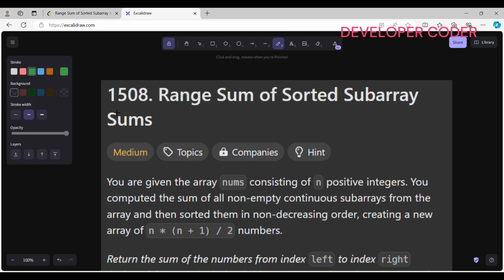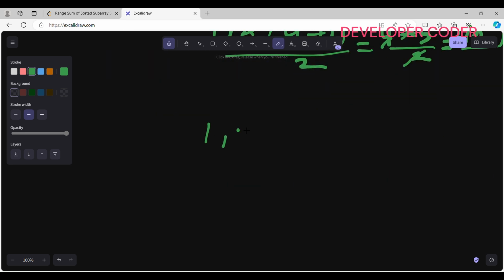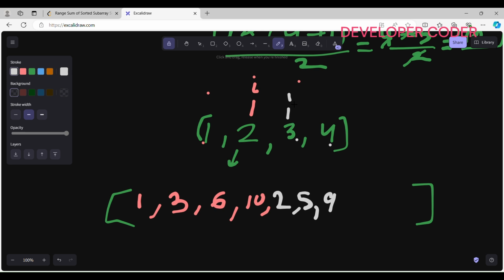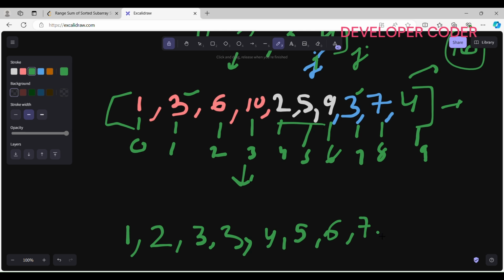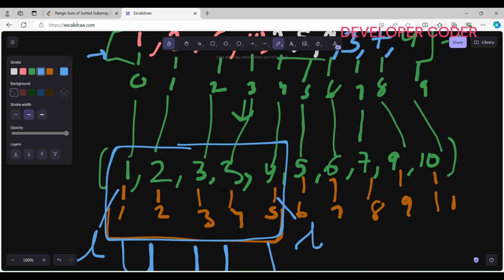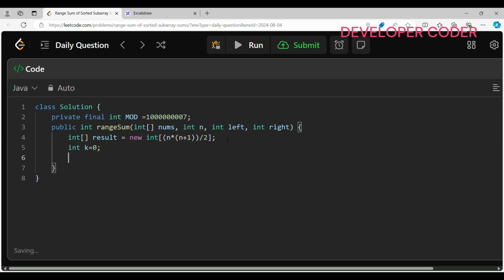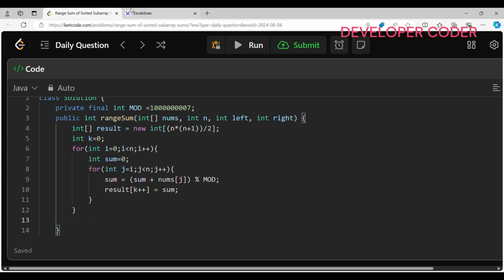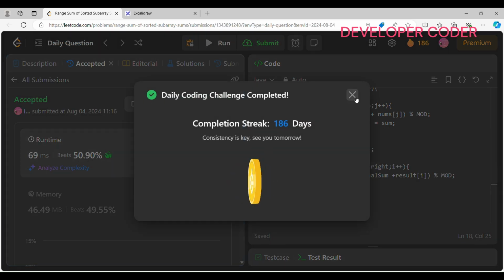Range Sum of Sorted Subarray Sums | Leetcode 1508 | Java Code | Developer Coder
Welcome to Developer Coder! 🎉 In this video, we dive deep into the LeetCode problem "Range Sum of Sorted Subarray Sums" (Leetcode 1508) and solve it using Java. 🖥️💡

In this tutorial, you'll learn:

How to efficiently solve the problem of calculating the sum of sorted subarray sums
A step-by-step breakdown of the Java code
Tips and tricks for handling similar problems
📚 Problem Statement:
Given an integer array nums, you are tasked with finding the sum of the range sums of all sorted subarrays. This problem requires both a deep understanding of sorting and subarray manipulation.

🔍 Topics Covered:

Sorted Subarray Sums
Range Sum Calculation
Java Coding Techniques
Algorithm Optimization

Detailed Explanation: We provide a clear and comprehensive explanation of the solution.
Java Code Walkthrough: Follow along with the Java implementation step by step.
Tips for LeetCode: Gain insights into solving similar problems efficiently.

Range Sum of Sorted Subarray Sums
LeetCode 1508
1508 LeetCode Solution
Java Code for LeetCode 1508
Sorted Subarray Sums Problem
LeetCode Problem 1508
Range Sum Sorted Subarray
Java Range Sum Problem
LeetCode Java Solution 1508
Sum of Sorted Subarrays
LeetCode Subarray Sums
Range Sum Calculation Java
Java LeetCode 1508 Solution
Sorted Subarray Sums Java
1508 Problem LeetCode
Java Code Range Sum Sorted
LeetCode Problem Sorted Subarrays
Range Sum Subarray Sums
Java LeetCode Sorted Sums
1508 LeetCode Java
Java Subarray Sums
LeetCode 1508 Problem Explanation
Range Sum LeetCode Java
Java Code Sorted Subarray
LeetCode Java Code 1508
1508 Range Sum Java
LeetCode Subarray Problem
Sorted Sums Problem LeetCode
Range Sum Sorted Java
LeetCode Sorted Subarrays
Java 1508 LeetCode
LeetCode Range Sum Calculation
Subarray Sums LeetCode 1508
Range Sum Sorted Subarrays Java
LeetCode Problem Range Sums
Java Solution Sorted Sums
1508 LeetCode Java Code
Range Sum Sorted Subarray Problem
LeetCode Sorted Subarray Sums Java
Java Solution LeetCode 1508
1508 Problem Java Code
LeetCode Range Sum Subarray
Sorted Subarrays Range Sum
LeetCode Problem Explanation 1508
Java Code for Sorted Subarrays
LeetCode Java Range Sums
1508 Sorted Subarray LeetCode
Range Sum Problem Solution Java
LeetCode 1508 Java Code Solution
Sorted Sums Java Code
Range Sum Java Code LeetCode
LeetCode Sorted Range Sums
1508 Java Solution LeetCode
1508 Sorted Subarray LeetCode Problem
LeetCode Range Sum Problem
Java LeetCode Solution Sorted Subarrays
1508 Problem Java Solution
LeetCode Java Sorted Subarray Sums
Range Sum of Subarrays LeetCode
1508 LeetCode Sorted Sums
Java Range Sum LeetCode Solution
Sorted Subarray Sums Problem LeetCode
LeetCode Java Code for 1508
1508 Subarray Sums Java
LeetCode Range Sum Java Solution
Java Solution Range Sum 1508
LeetCode 1508 Range Sum
Java Code Subarray Sums LeetCode
Sorted Subarray Sums LeetCode Java Code
1508 Range Sum Problem
Java LeetCode Problem 1508 Solution
LeetCode Java 1508 Code
Sorted Subarray Sums Java LeetCode
LeetCode 1508 Solution Java Code